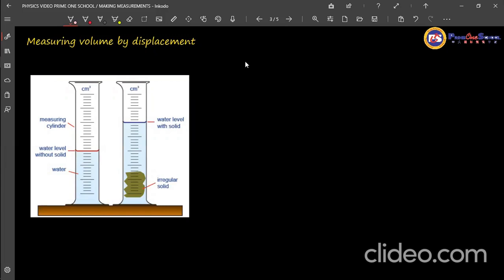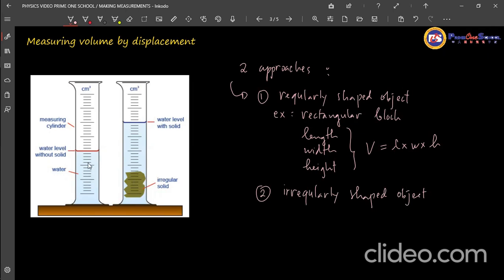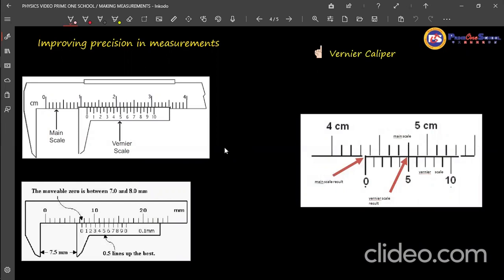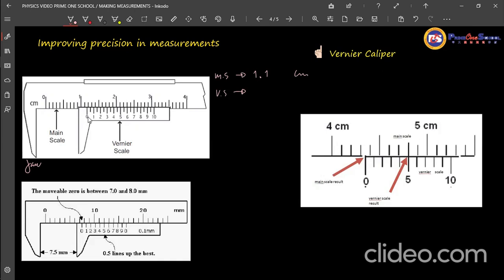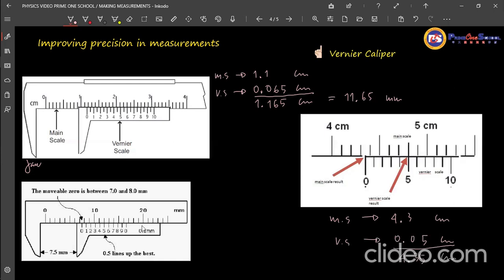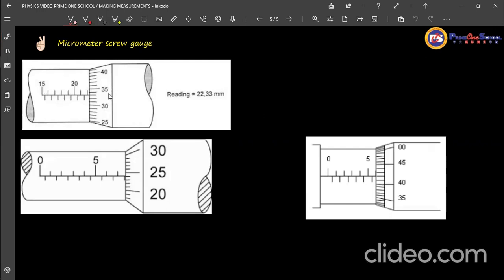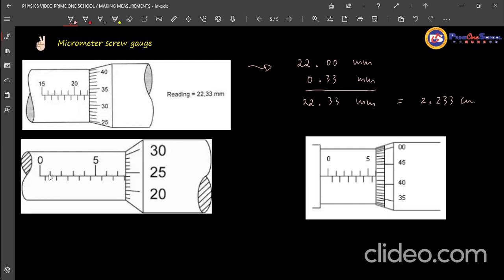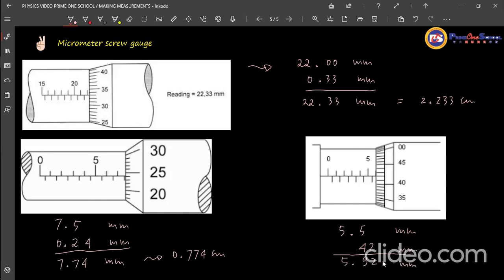Measuring volume~Vernier caliper ~ Micrometer screw gauge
Physics IGCSE Level